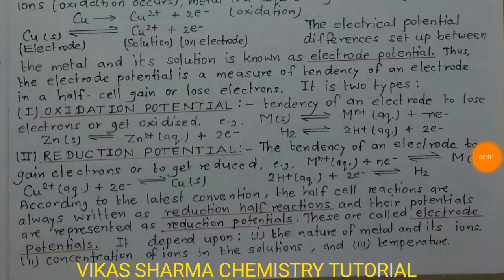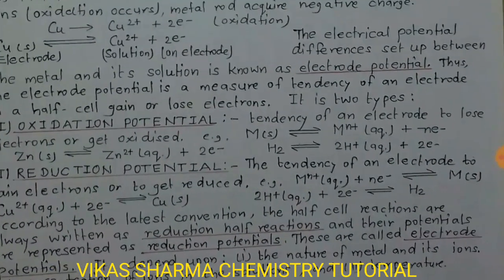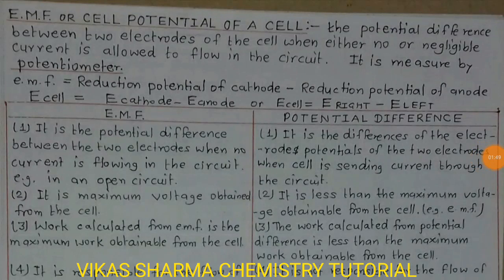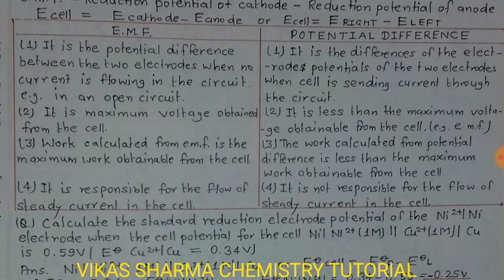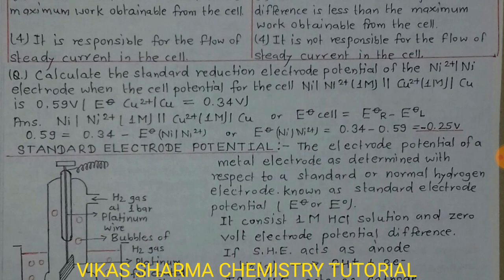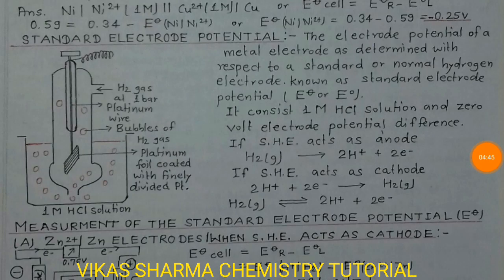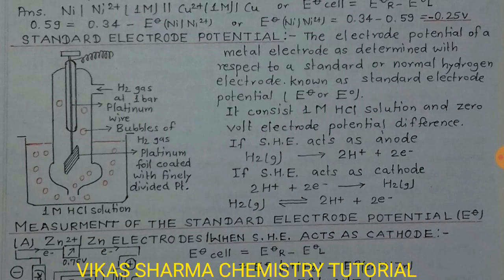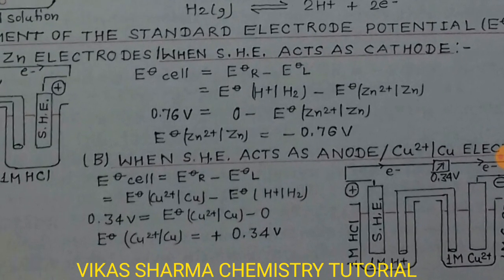ELECTROCHEMISTRY Part-2 BY VIKAS SHARMA CHEMISTRY TUTORIAL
OXIDATION AND REDUCTION POTENTIAL#e.m.f./cell potential of cell#DIFFERENCE BETWEEN e.m.f. & Potential difference#Standard electrode potential (S.H.E.)measurement of standard electrode potential.